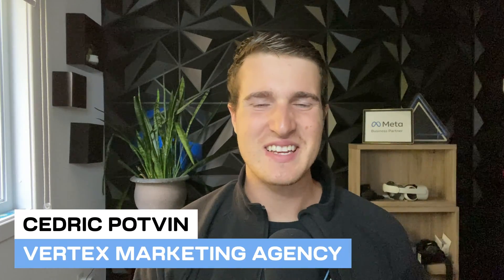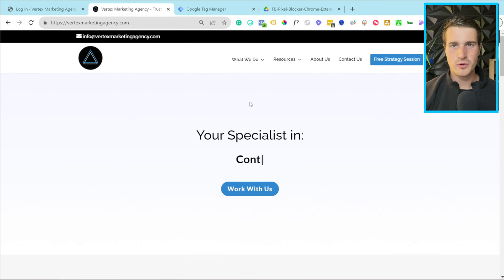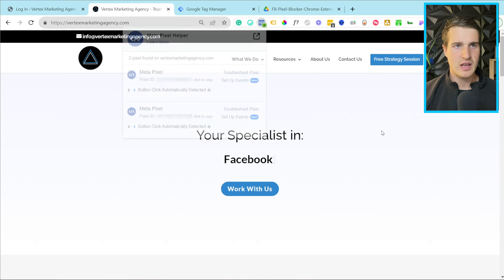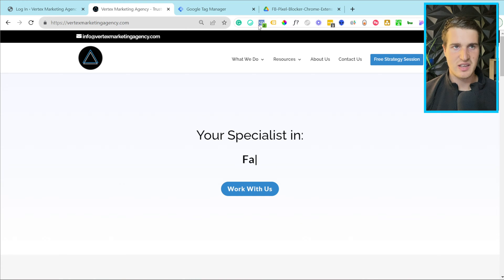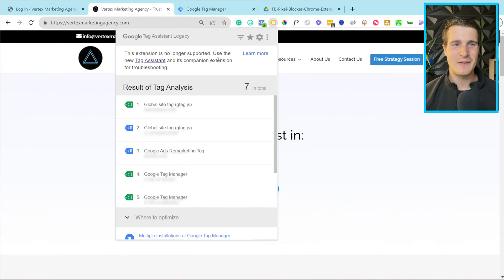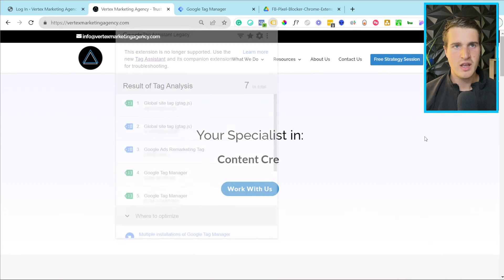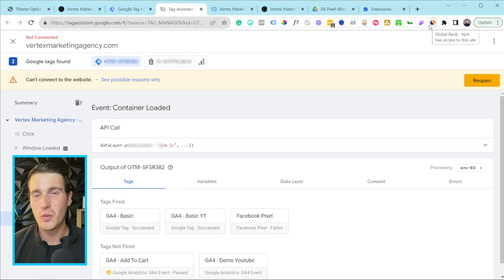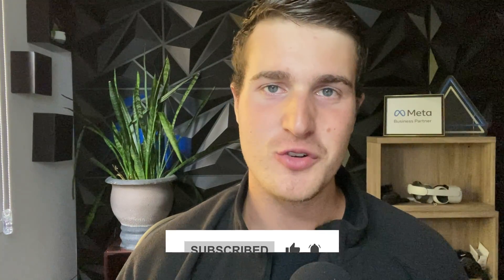Is Your Facebook Tracking Really Bullet Proof?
Is Facebook tracking/receiving all your events? Does the Facebook CAPI actually work? In this video, we're going to discuss Facebook tracking and you'll be able to see if your setup is really bulletproof, if it's not I'll show you how to improve it!

0:00 Intro
1:17 Chrome extensions you need
4:45 Understand the problem with your tracking
5:41 How ad blockers work
8:30 Best way to make your tracking bulletproof
12:15 Recap & Outro